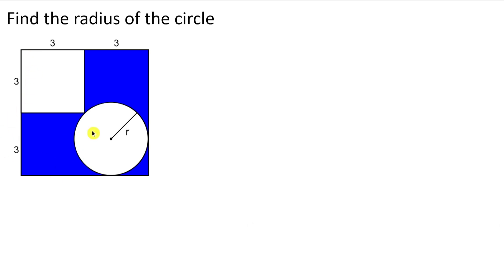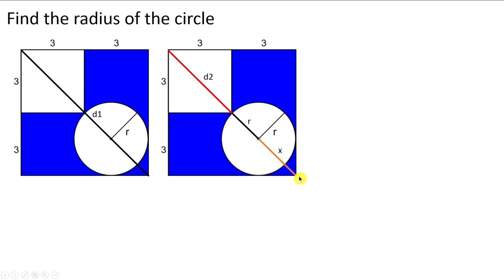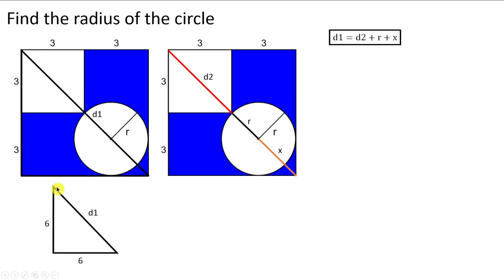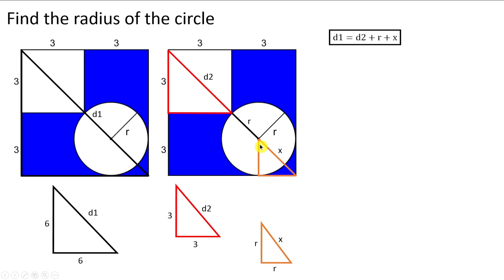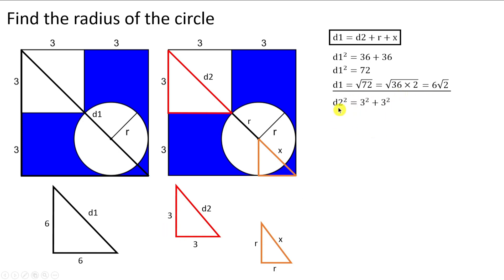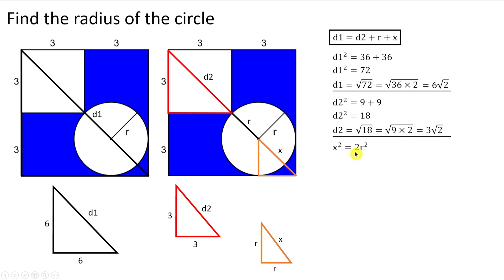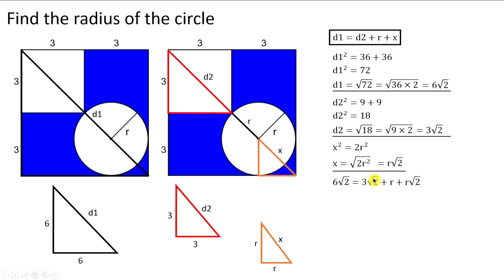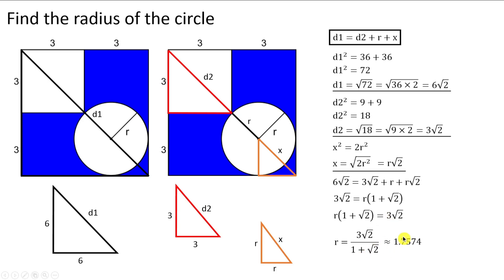Find the RADIUS OF THE CIRCLE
Can you calculate the radius of a circle that is enclosed by a larger square, along with a smaller square? Test your math skills and solve this interesting geometry problem!

This video will guide you through the steps to calculate the radius of the circle. Perfect for students learning about geometry and shapes, as well as anyone who enjoys solving math puzzles.

By the end of this video, you’ll learn how to calculate the radius of the circle by applying key geometry concepts and principles.

If you love math challenges and want to improve your geometry skills, this video is for you!